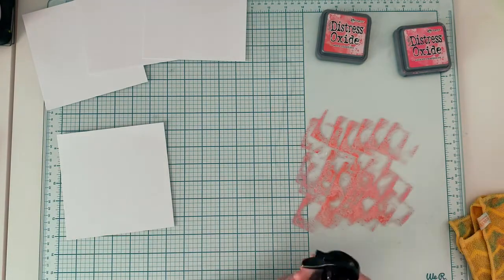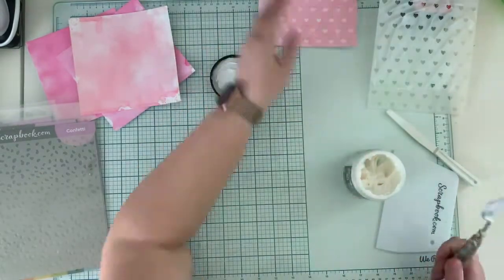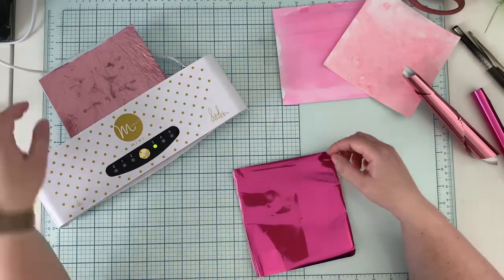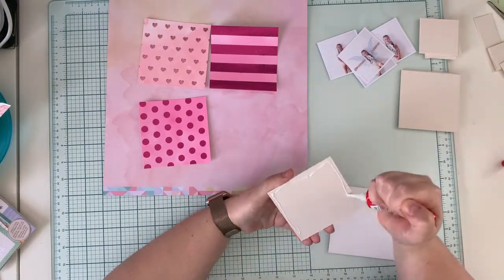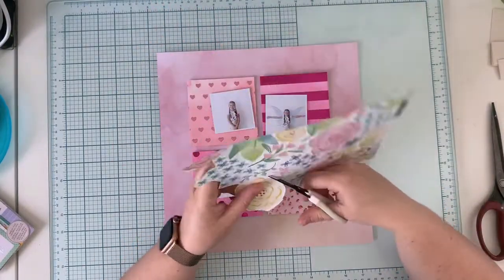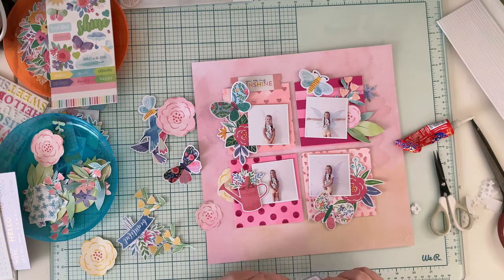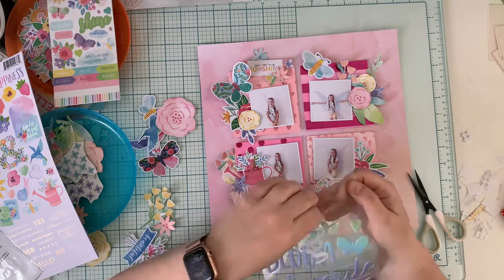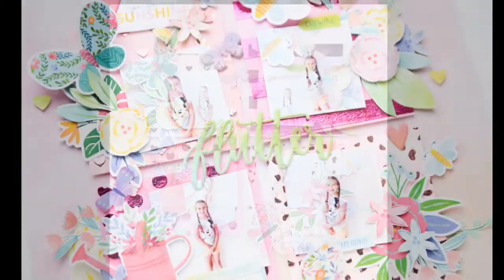LO "Flutter" - process video | Scrapbook.com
Hello. Today I want to share with youa  video, where I use foiling to make one of the layers.